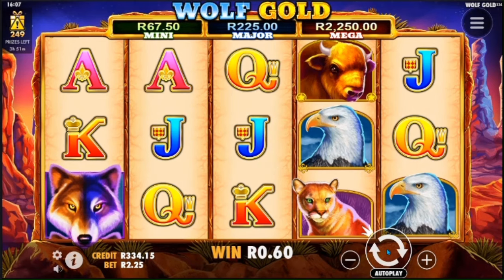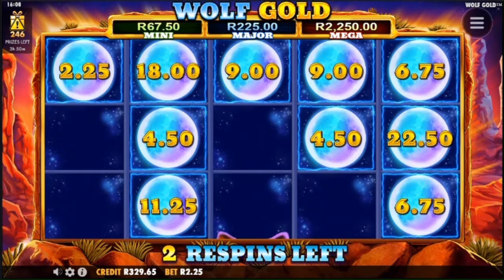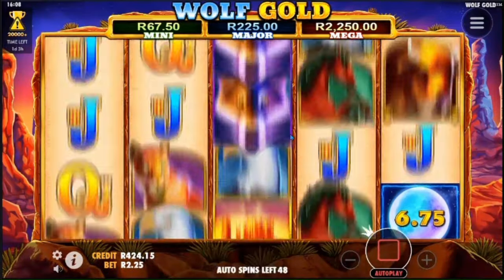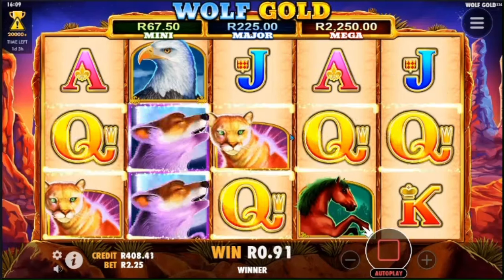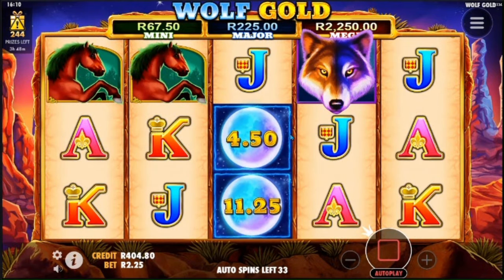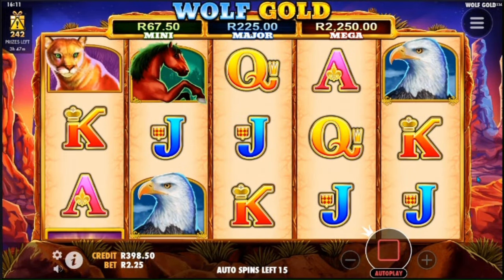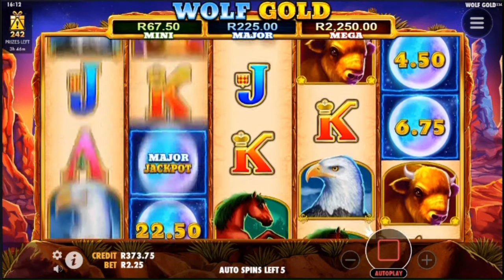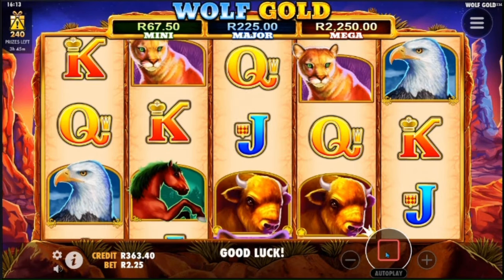WOLF GOLD SLOT R2,25 SPIN'S (RE-SPIN FEATURE TRIGGERED)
Playing Wolf Gold (Hollywood Bet's) .